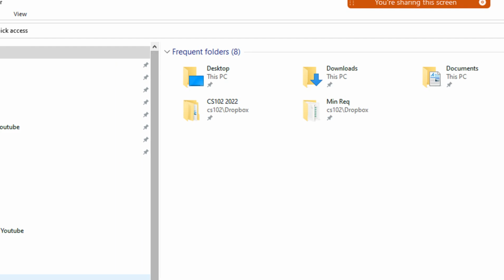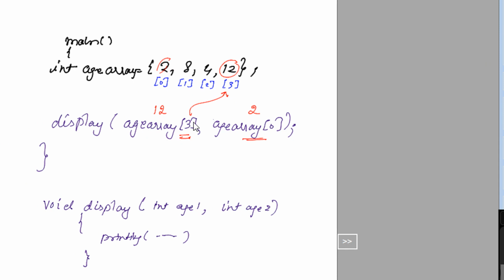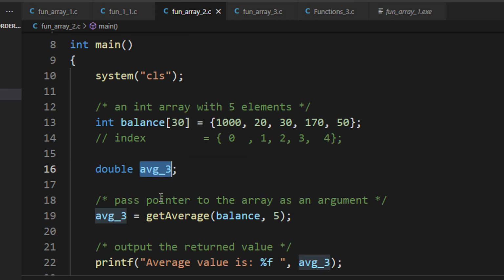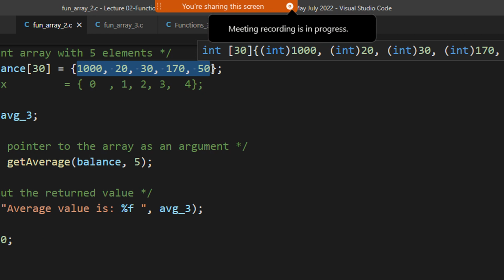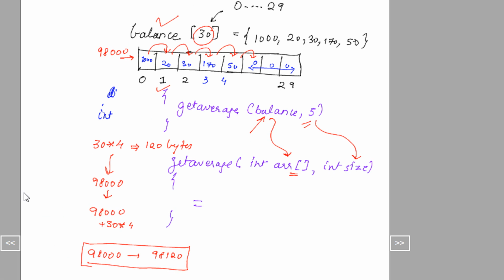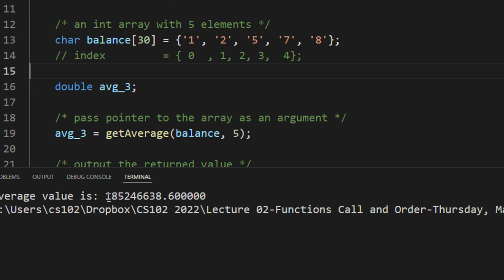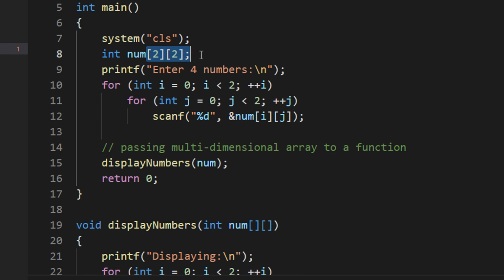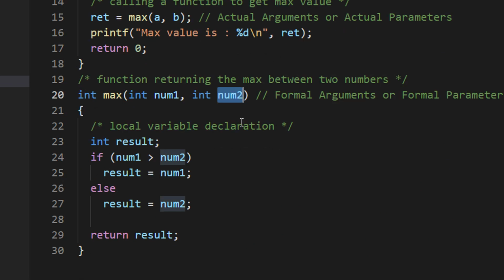Lecture 03 Functions Passing 1D 2D Array Friday, May 06, 2022, CS102 May July 2022